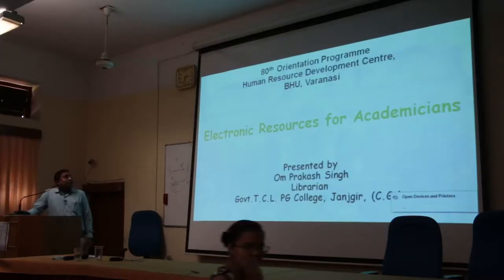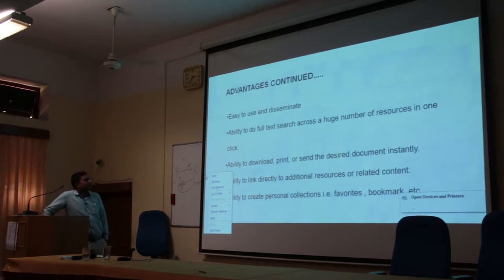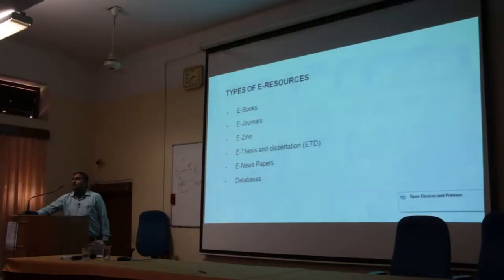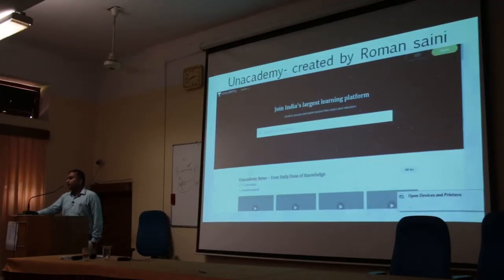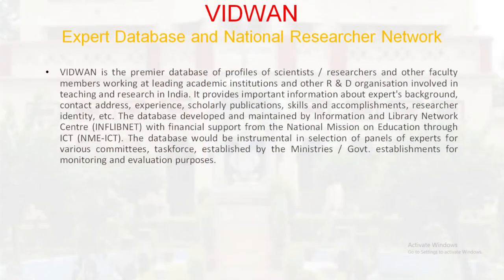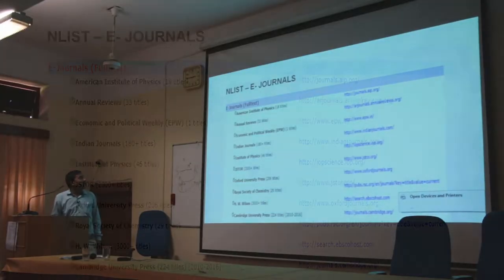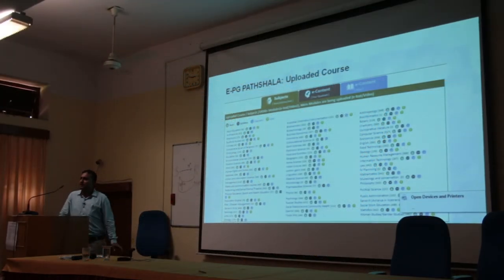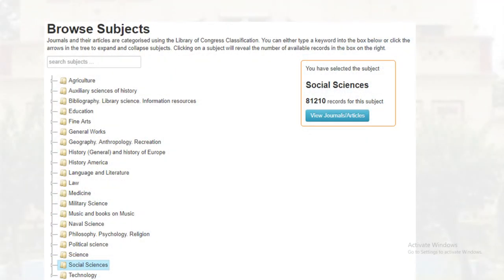Dr. Omprakash Singh | Electronic Resources for Academician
Dr. Omprakash Singh | Electronic Resources for Academician | Govt. TCL PG College Janjgir,  Chhattisgarh

These Lectures are recorded at Academic Staff College BHU
During 80th Orientation Course From July 21 to August 17, 2018
Team: Kuber Patel, Meghna Mukherjee, Ramkesh Patel, Sagar Das

Supported by: Malaviya Centre for Innovation, Incubation and Entrepreneurship, IIT(BHU), Varanasi, 221005